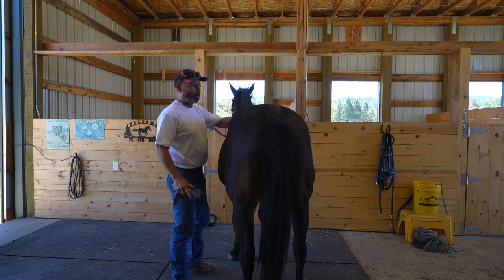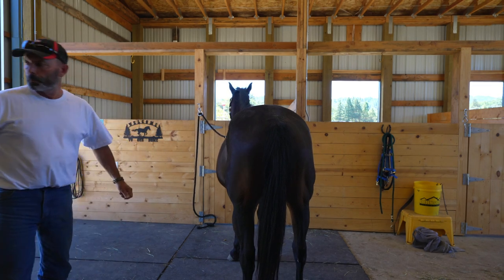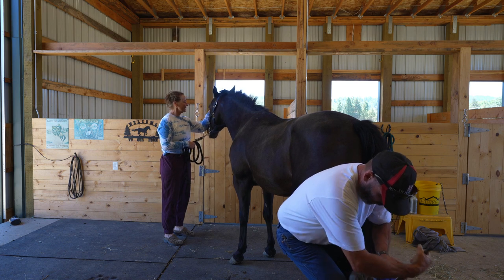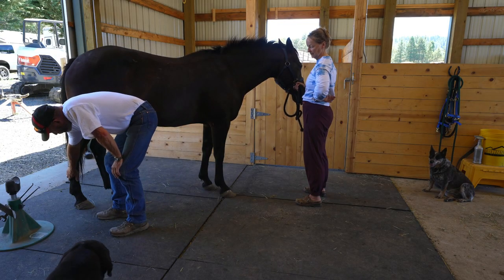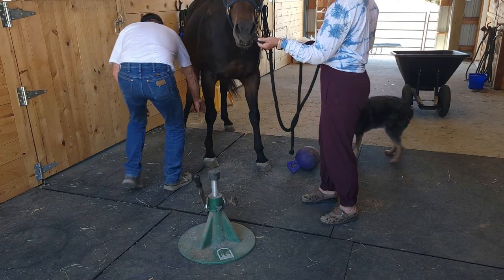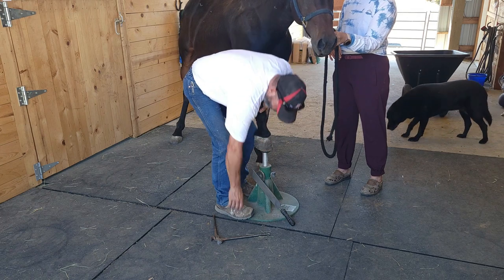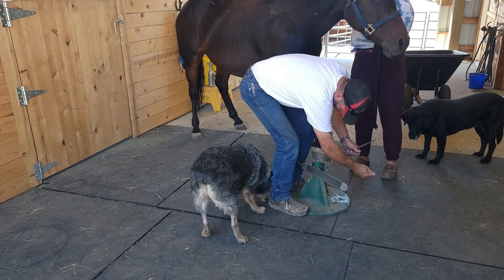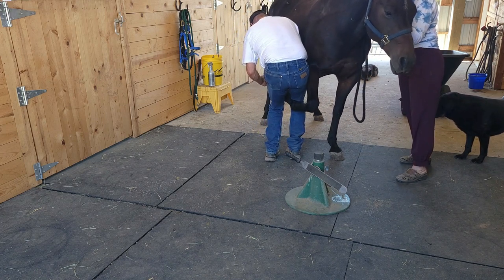Stray Mare goes to the Ritz. Trimming a spoiled horse.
Mare shows up and stays for a few days, gets owned by the locals (geldings), and gets a pedicure.
"Update"
The mare was picked up by the owners on Monday, day after video.